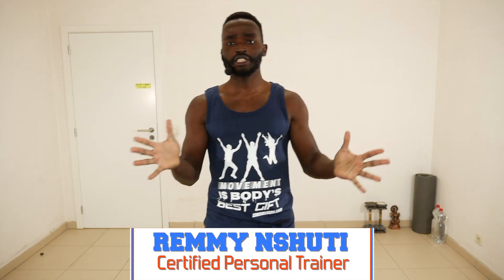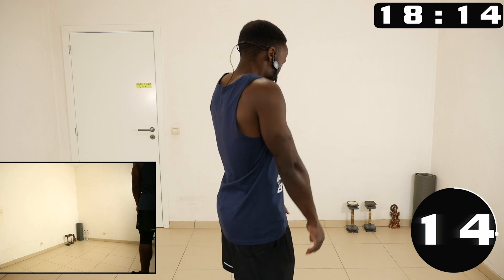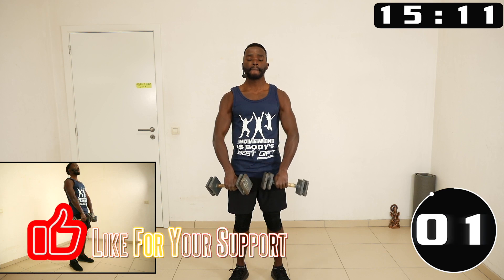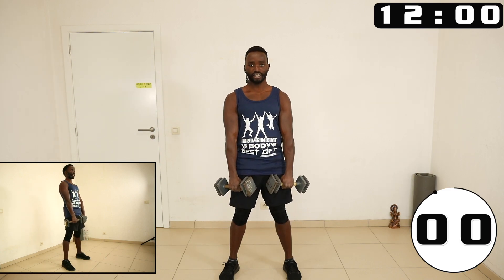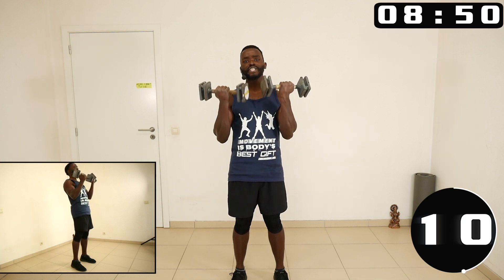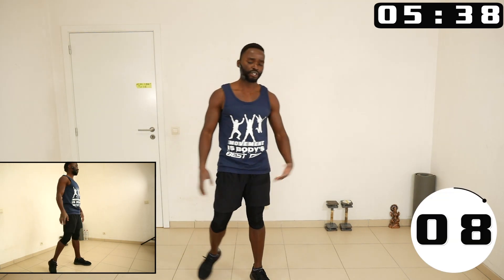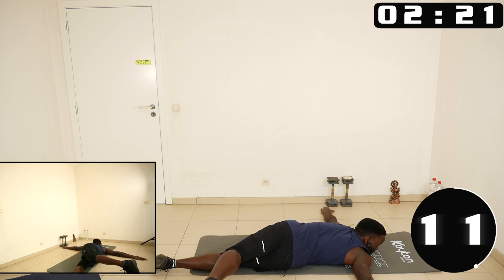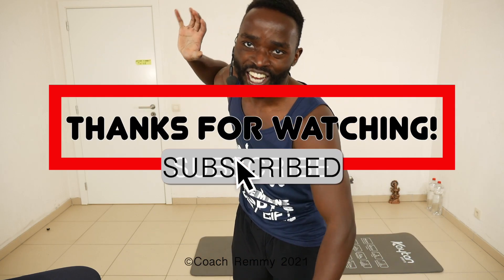BURN FAT TONE UP AT HOME, HIIT WORKOUT 12/60, PULL WORKOUT, BACK, BICEPS AND TRAPS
When Doing cardio one can burn calories as they workout but when one uses resistance to increase muscle tone up the because muscle are active tissue the also burn calories. For the resistance we will use 2 bottles of waters each weights 1,5 kg or 3,3lbs.

WARM UP WORKOUT

This is a  HIIT WORKOUT that will take 20 minutes,
INTRO 0:00
WARMUP 1:20
WORKOUT  5:18
STRETCHING  18:04

This workout program will be 12 weeks long and in the 12 weeks we will do at total of 60 WORKOUTS.  PREMIERING Monday,Tuesday, Wednesday,Thursday,  and Friday at 18:00 CET.

If weight loss is your goal, make sure that you have identified areas in your regular eating pattern that bring excess calories in your body, without a caloric deficit weight loss can not be achieved. These workouts will increase your daily energy expenditure.